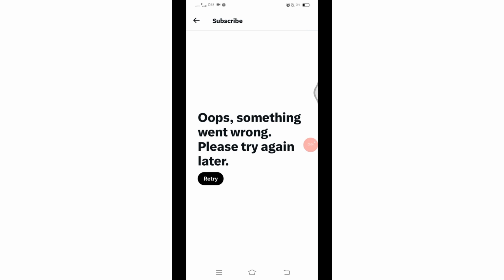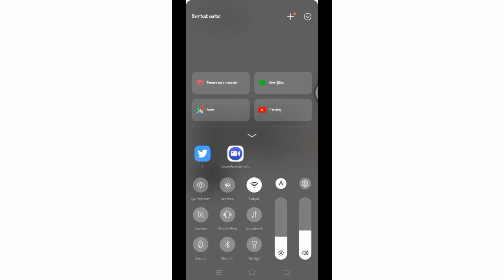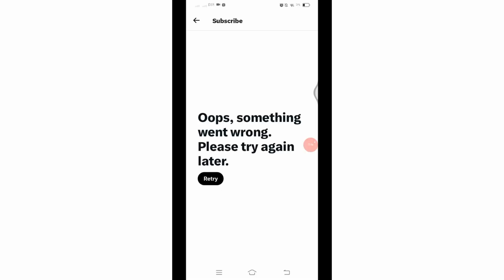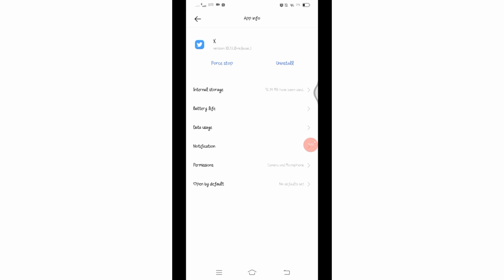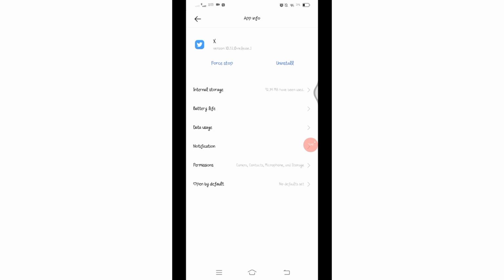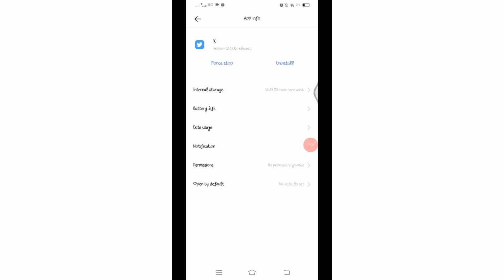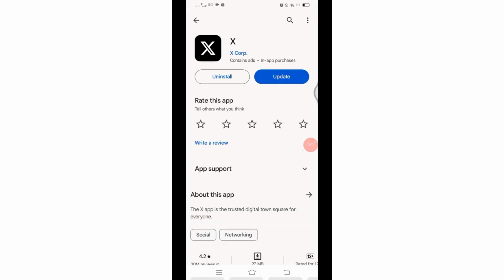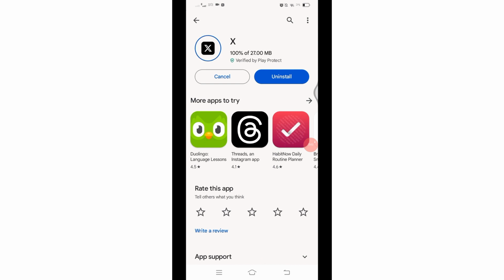How to Fix Something Went Wrong Issue on Twitter 2024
Hey there Twitter users! Are you frustrated by that annoying "Something Went Wrong" message that keeps popping up? You're not alone! This video will be your one-stop guide to conquering this error and getting back to tweeting like a pro. We'll explore different solutions, from checking for temporary glitches to diving into your device's settings.